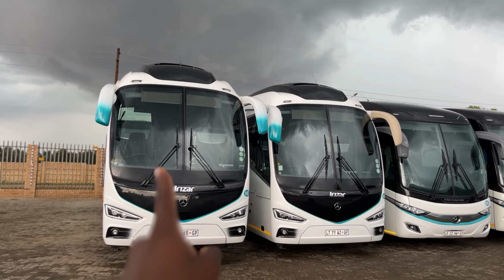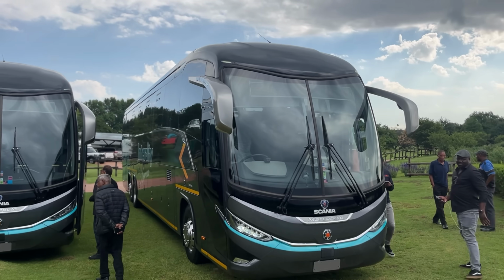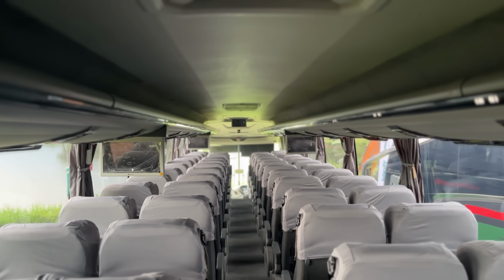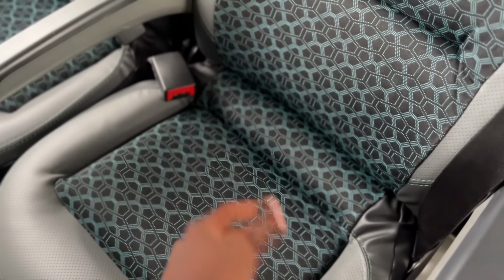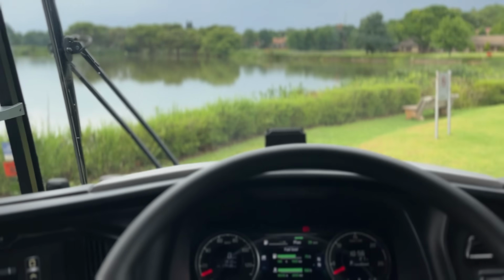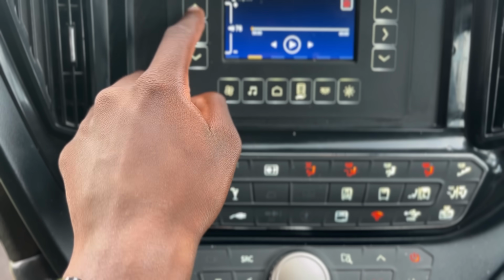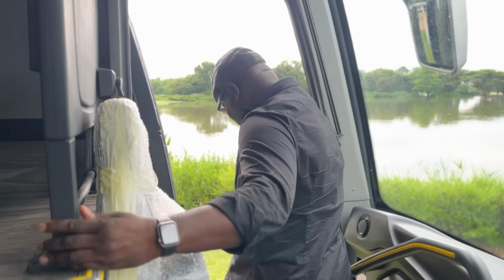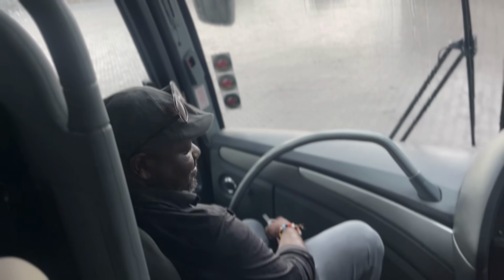2024 Intercity Marcopolo G8 in South Africa +R8 Million Bus | Tech & Features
Get a quote in 90 Seconds